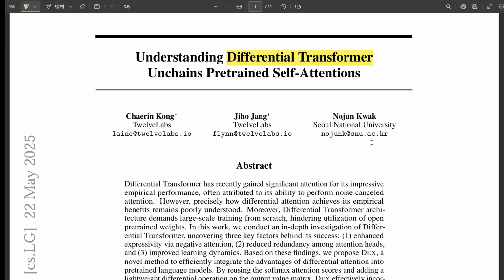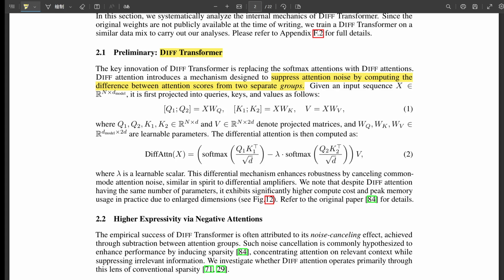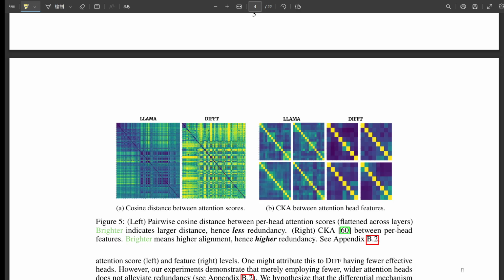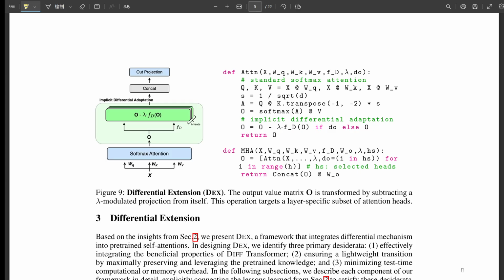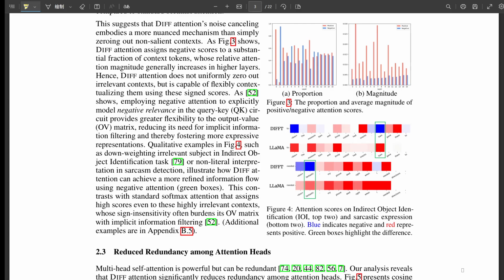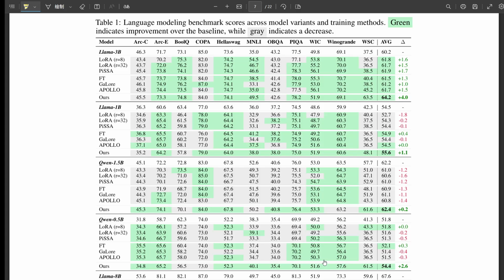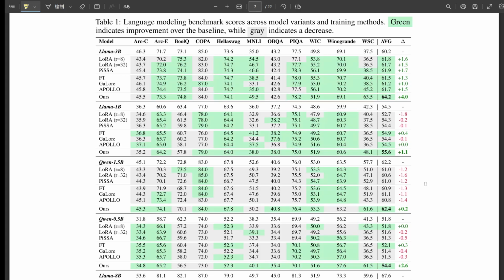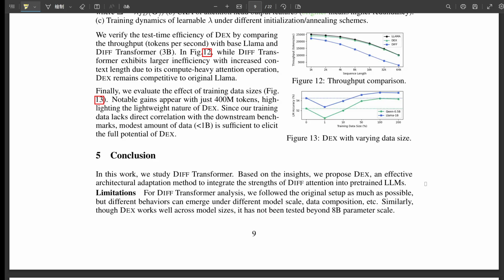Understanding Differential Transformer Unchains Pretrained Self-Attentions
Chaerin Kong, Jiho Jang, Nojun Kwak

Differential Transformer has recently gained significant attention for its impressive empirical performance, often attributed to its ability to perform noise canceled attention. However, precisely how differential attention achieves its empirical benefits remains poorly understood. Moreover, Differential Transformer architecture demands large-scale training from scratch, hindering utilization of open pretrained weights. In this work, we conduct an in-depth investigation of Differential Transformer, uncovering three key factors behind its success: (1) enhanced expressivity via negative attention, (2) reduced redundancy among attention heads, and (3) improved learning dynamics. Based on these findings, we propose DEX, a novel method to efficiently integrate the advantages of differential attention into pretrained language models. By reusing the softmax attention scores and adding a lightweight differential operation on the output value matrix, DEX effectively incorporates the key advantages of differential attention while remaining lightweight in both training and inference. Evaluations confirm that DEX substantially improves the pretrained LLMs across diverse benchmarks, achieving significant performance gains with minimal adaptation data (less than  0.01\%).